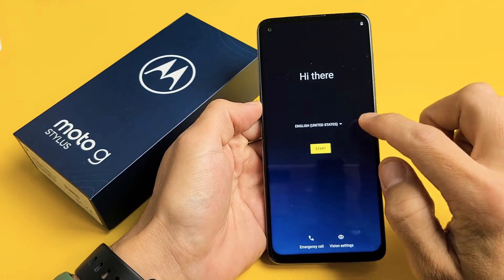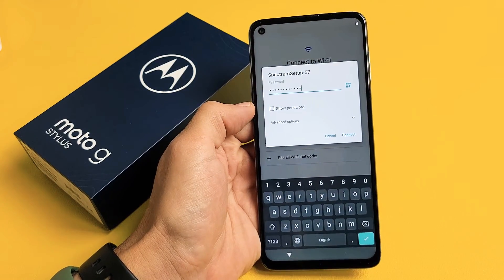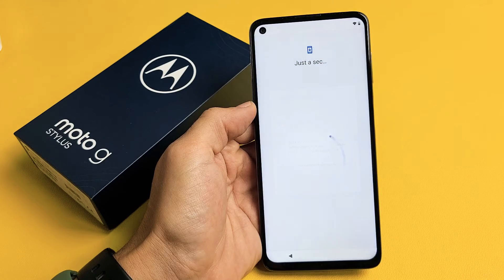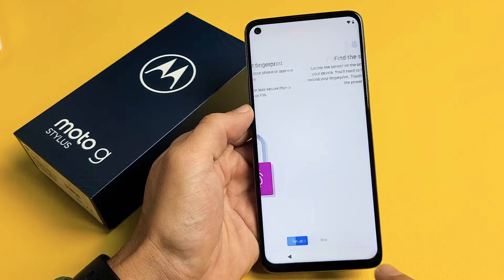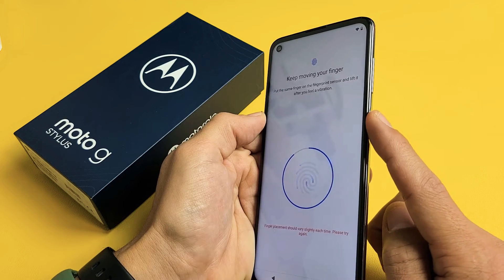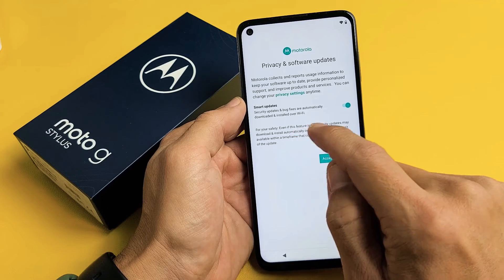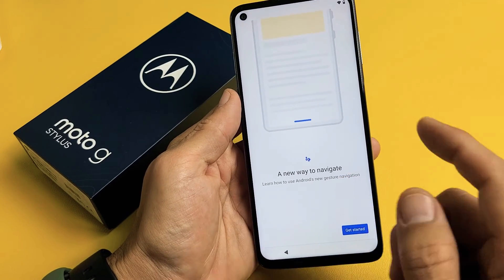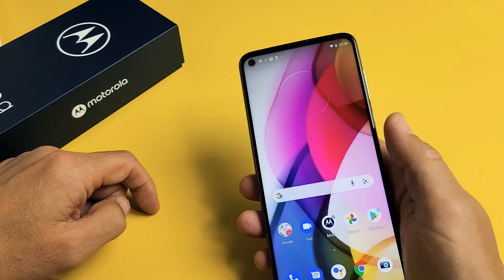Moto G Stylus: How to Setup for Beginners (step by step)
I show you how to setup step by step the Moto G Stylus phone.

Moto G Stylus | 2021 | 2-Day Battery | Unlocked | Made for US by Motorola | 4/128GB | 48MP Camera